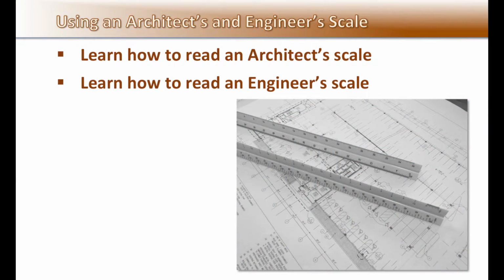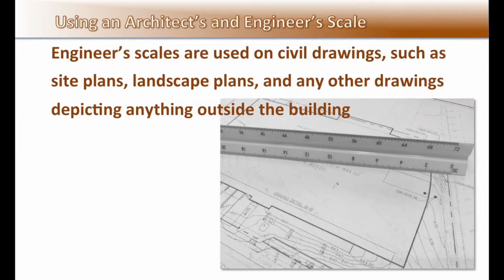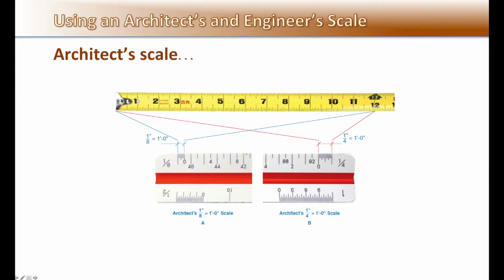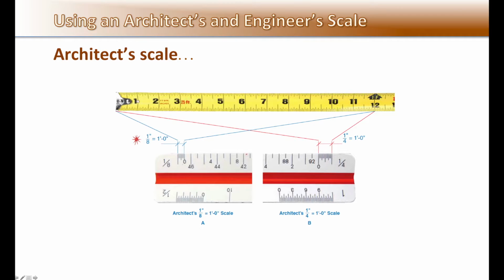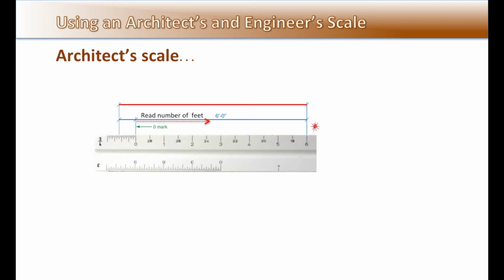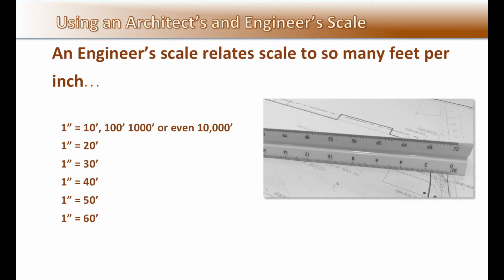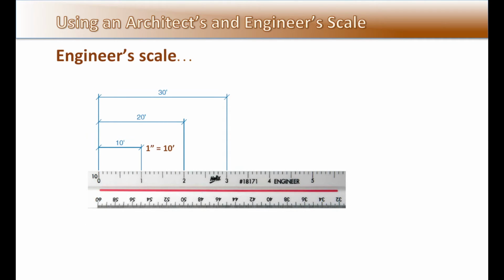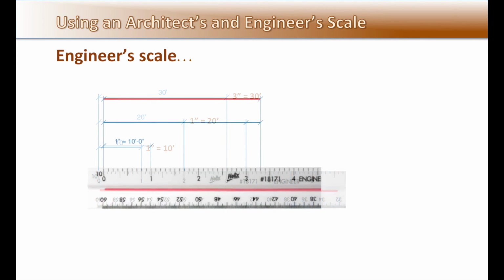Architect & Engineer Scale - Unit 3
In this video you will get an introduction to how to use an Architect & Engineer scale form Unit 3 from the textbook Print Reading for Construction, 7th Edition.